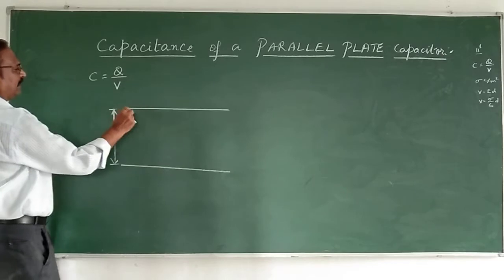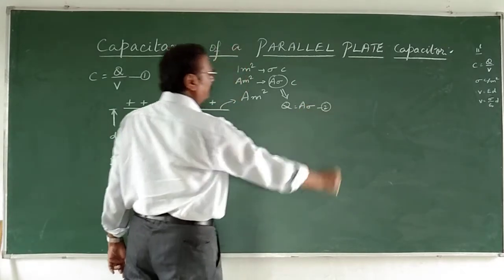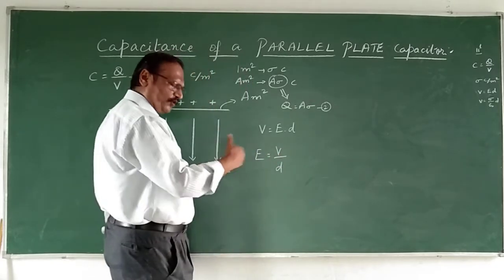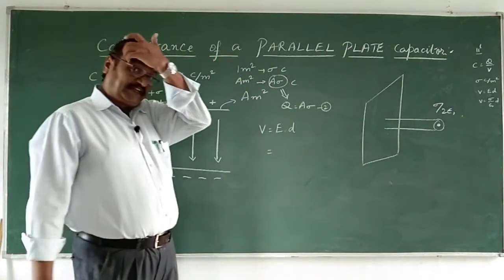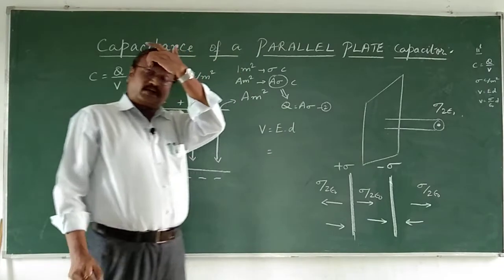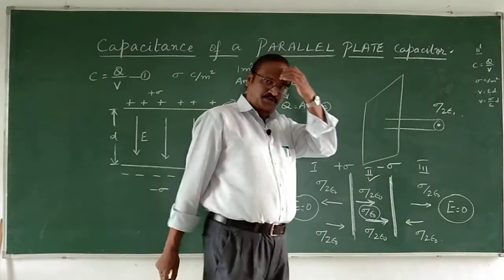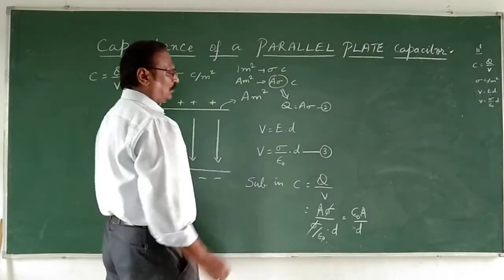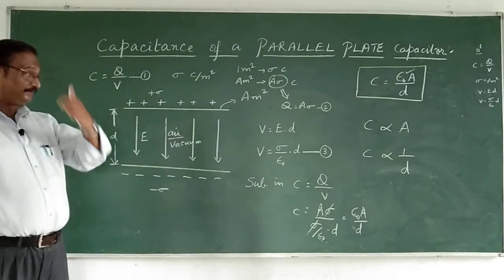Capacitance of Parallel Plate Capacitor